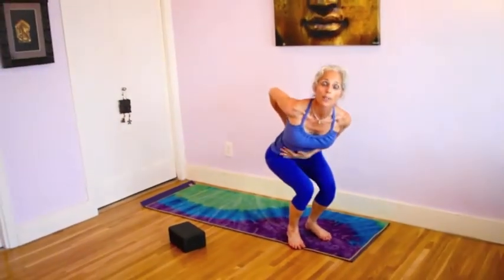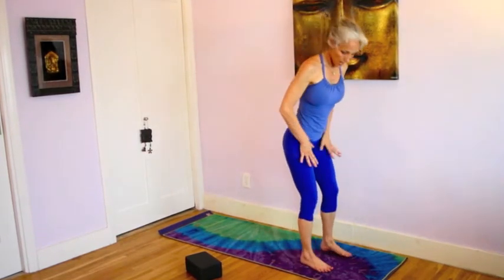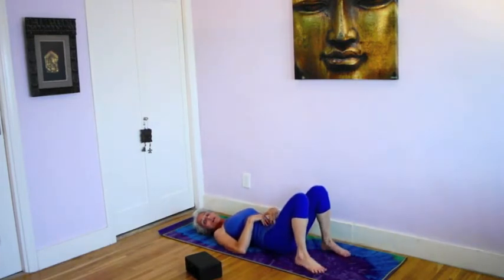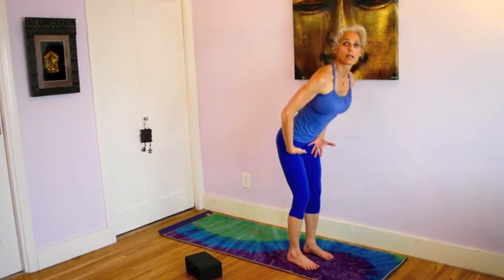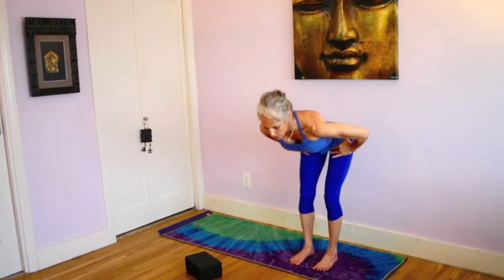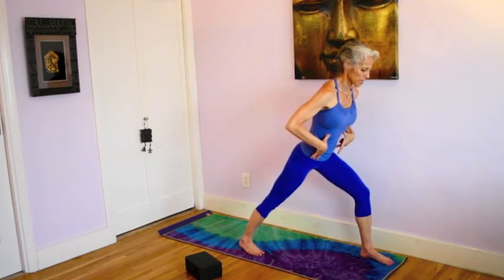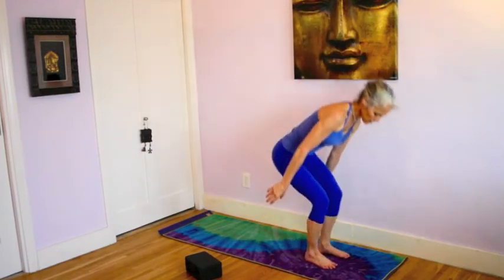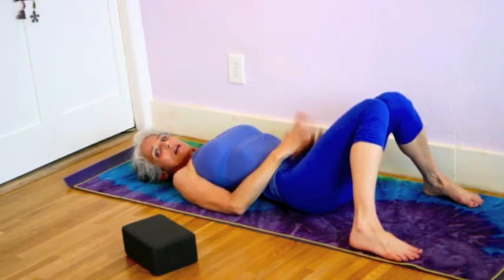Leslie Kazadi Low Back Tips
Stiff low back?  Use these tips in your life and in your yoga to alleviate garden variety low back pain.